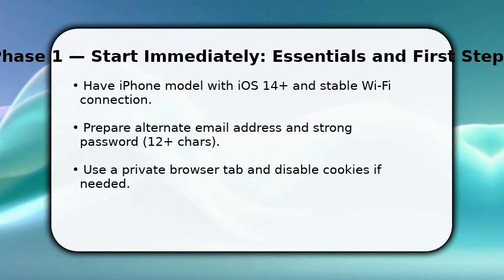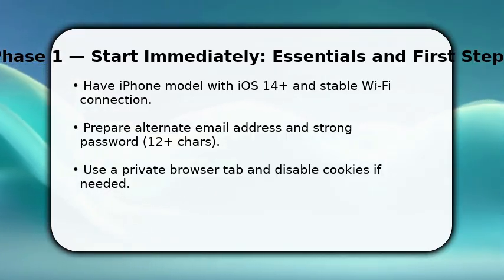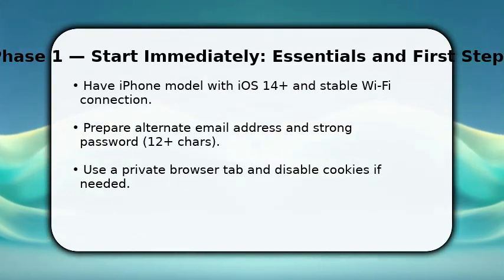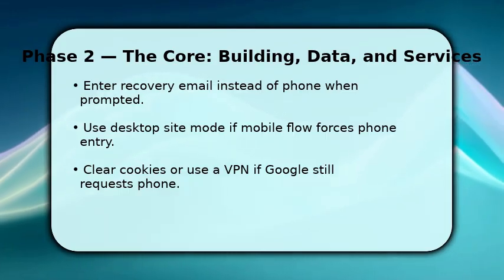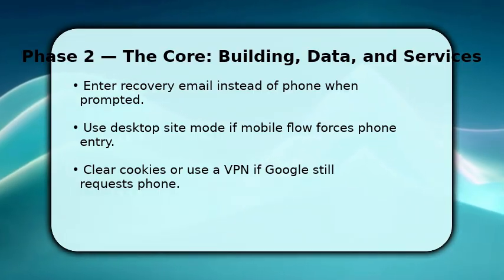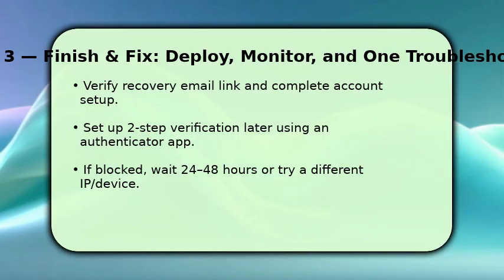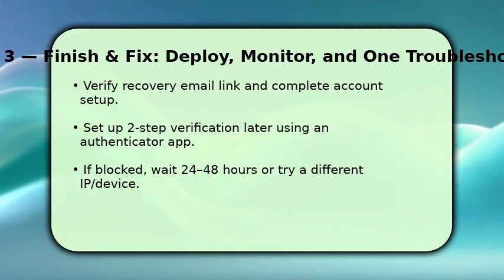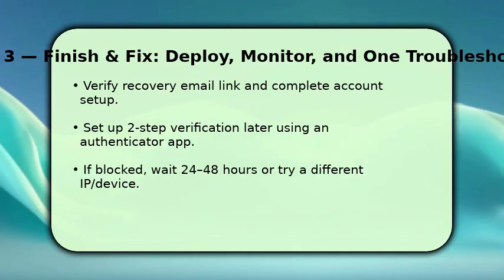How to Make Gmail Without Phone Number in Iphone - Full Guide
How to Make Gmail Without Phone Number in Iphone - Full Guide | 🔒 Surfshark VPN Deal — Stay private and secure. $1.99/mo + 3 Months Free ▸

Discover the essential steps to set up Gmail on your iPhone without needing a phone number. This comprehensive guide covers alternative login methods, privacy settings adjustments, and tips for troubleshooting common issues.

setup Gmail, iPhone, no phone number required, alternative login method, privacy setting on iPhone, troubleshoot email problems